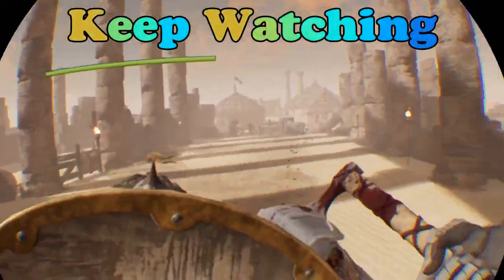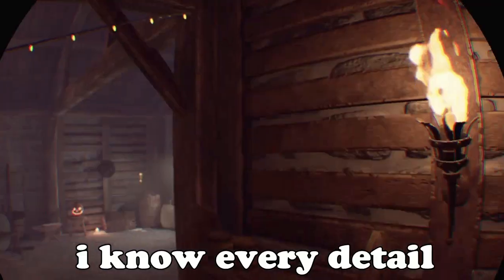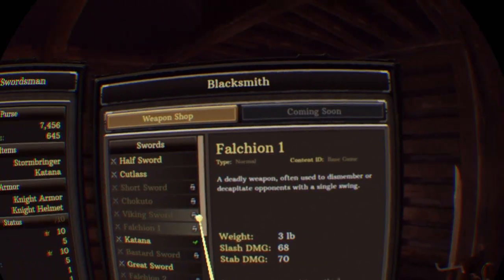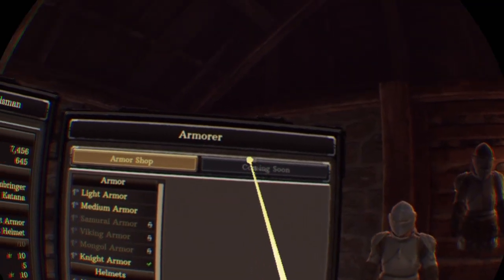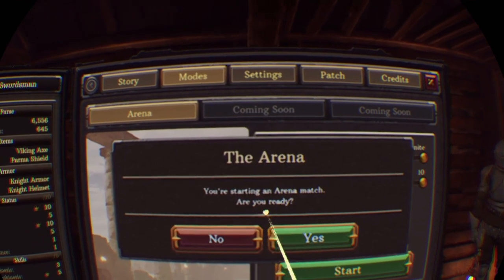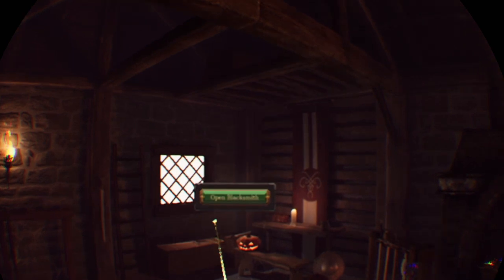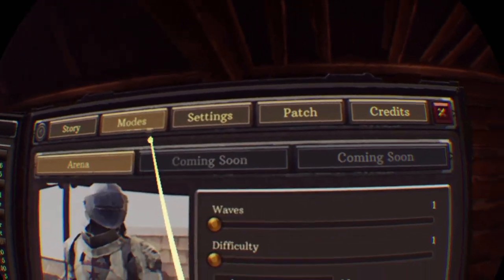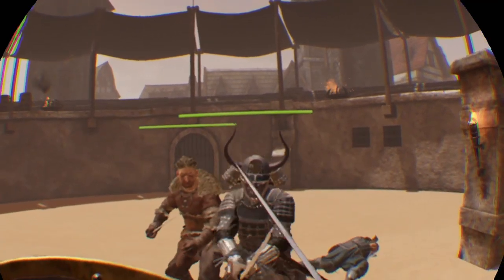*NEW* OP AXES (Swordsman VR)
Swordsman VR:
Swordsman is a story-driven, physics-based medieval combat game in virtual reality. Experience combat where everything is physics-based, from weapons to bodies.

Virtual Reality (VR):
Virtual Reality (VR) is the use of computer technology to create a simulated environment. Unlike traditional user interfaces, VR places the user inside an experience. Instead of viewing a screen in front of them, users are immersed and able to interact with 3D worlds. By simulating as many senses as possible, such as vision, hearing, touch, even smell, the computer is transformed into a gatekeeper to this artificial world.

The Main VR Headsets:
-Oculus Quest & Oculus Rift
-HTC vive
-PlaystationVR

00:00 Intro + Start
01:02 New Weapons (Axes, Swords, Daggers)
03:12 Mode (Testing)
04:08 MY WEAPONS GONE?!
04:52 Royal Sword & Needle
06:40 me want Cursed Axe + Outro